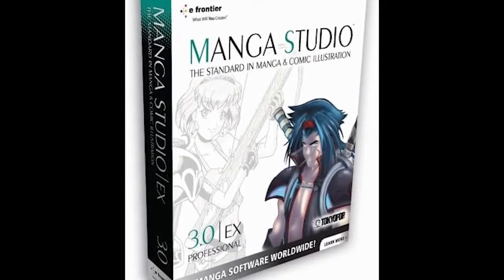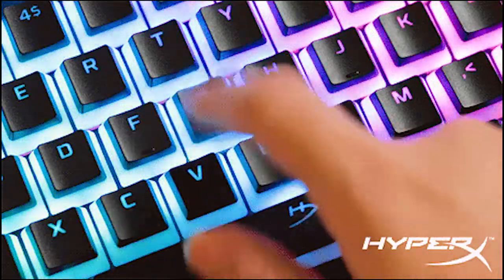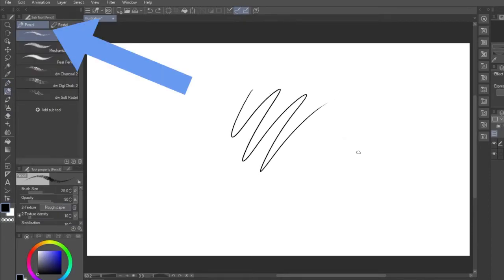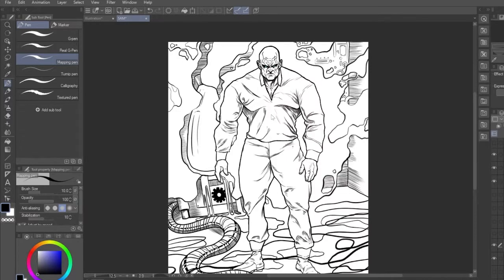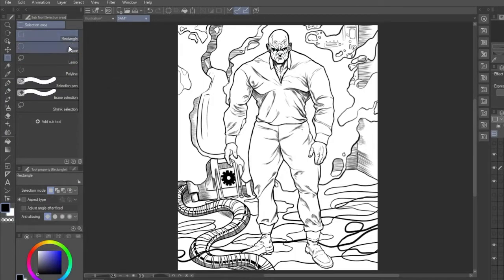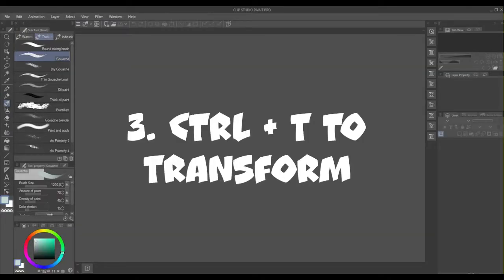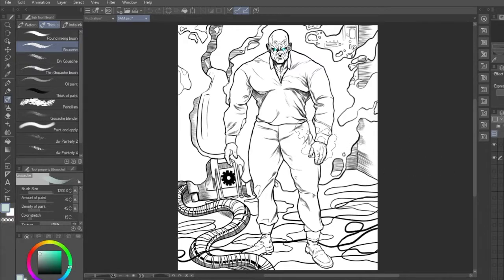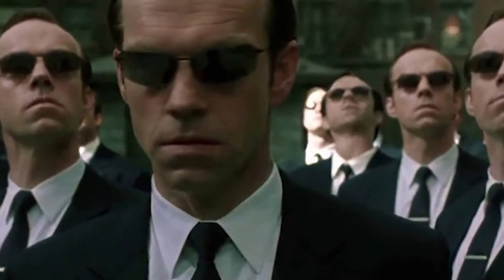10 Best Clip Studio Paint Shortcuts for Artists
For those in a rush, here are the shortcuts:
B = Brush
E = Eraser
P = Pen
Space = Pan
Mouse Wheel = Zoom
M = Move
, + . = Sub-tool Selection
Ctrl + T = Transform
Alt = Eyedropper
G = Gradient

CHAPTERS
00:38 B for Brush
01:04 E for Eraser
01:15 P for Pen
01:40 Space for Pan
01:56 Mouse Wheel for Zoom
02:44 M for Move
03:07 Comma and Period for Sub-tool Navigation
03:30 Ctrl + T for Transform
03:55 Alt for Eyedropper
04:10 for Gradient

🖥️ My Gear 🖥️

Sony Wireless Microphone

Wacom Cintiq 16 Inch